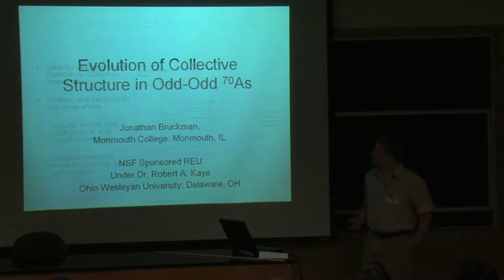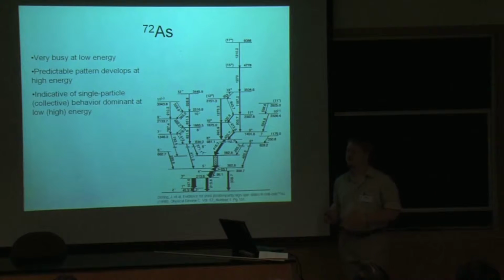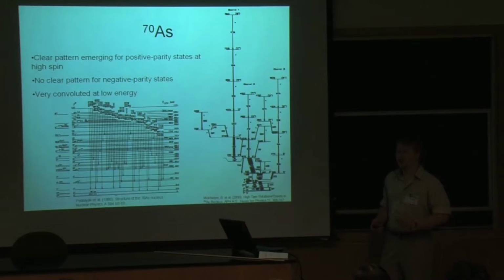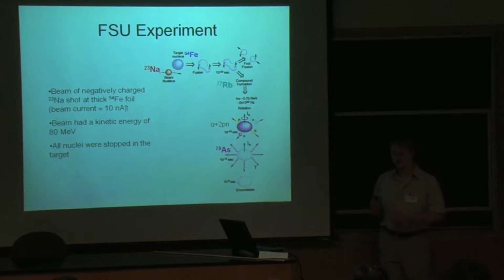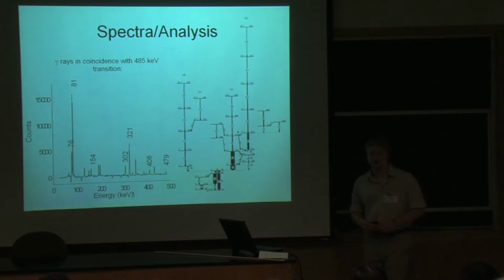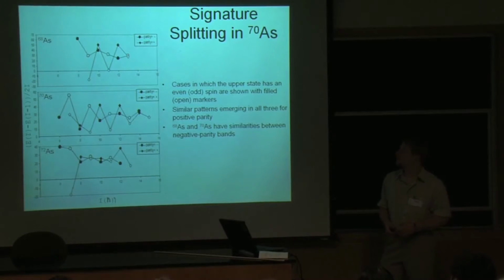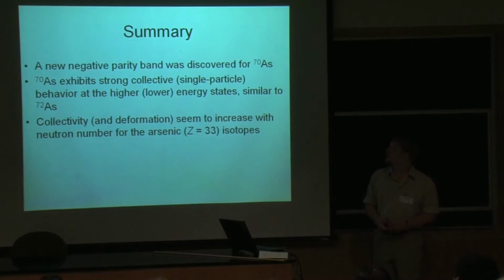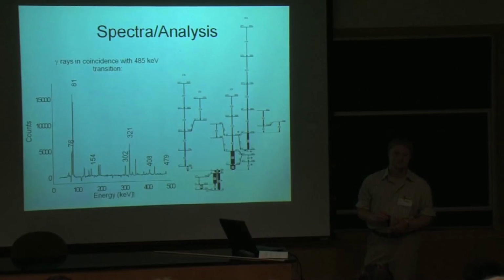Jonathan Bruckman's Talk at the 2008 Ohio Five Symposium